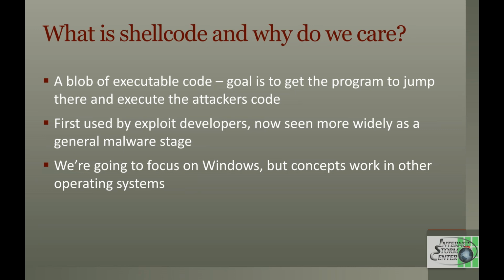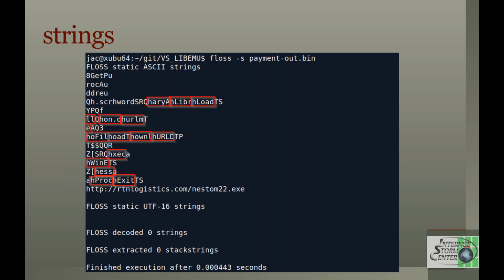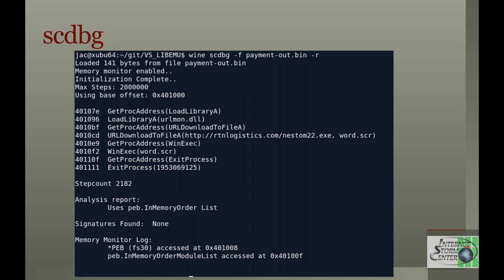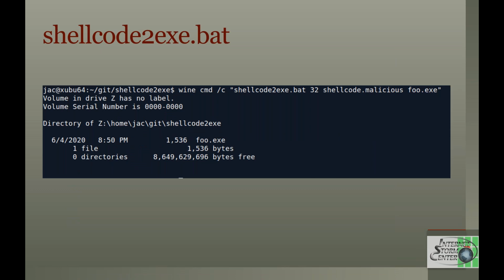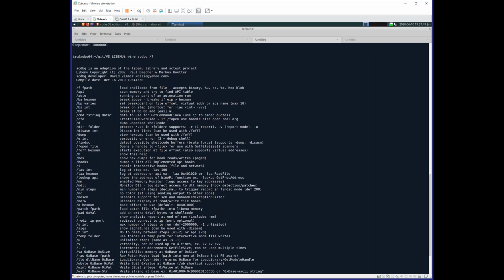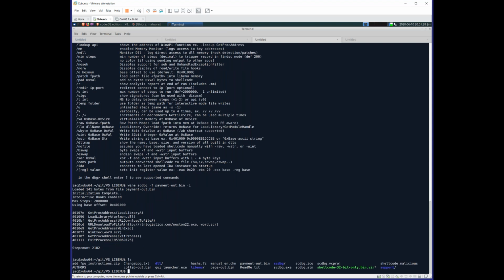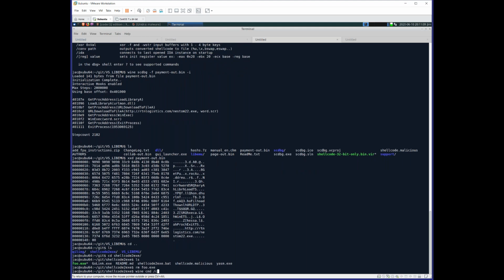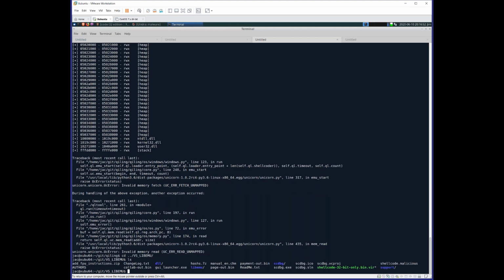Shellcode Analysis 101 | SANS@MIC Talk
In this talk we'll look at a process for beginning to analyze shellcode encountered in malware investigations.

Speaker Bio

Jim Clausing is a SANS instructor for SANS FOR610: Reverse-Engineering Malware: Malware Analysis Tools and Techniques with nearly 40 years of experience in the IT field including systems and database administration, security, and research in parallel processing and distributed systems. He's spent the past 20 years as a technical consultant and network security architect for AT&T doing malware analysis, forensics, incident response, intrusion detection, system hardening, and botnet tracking.